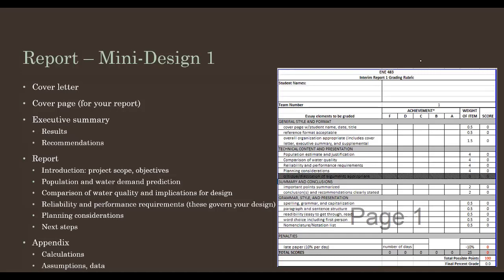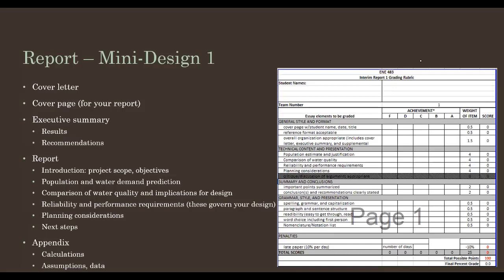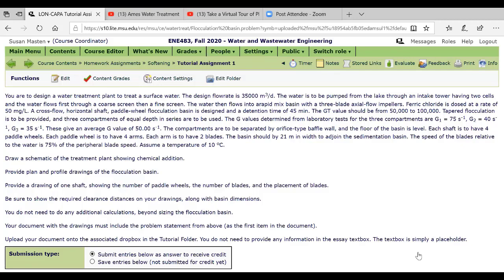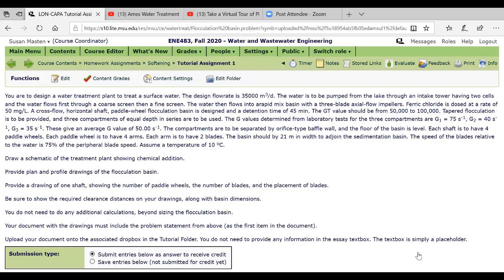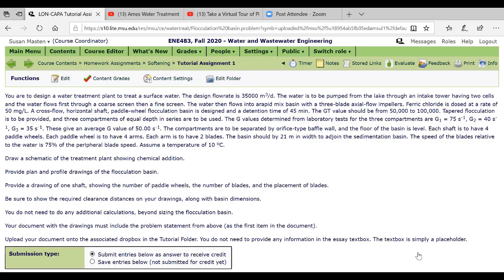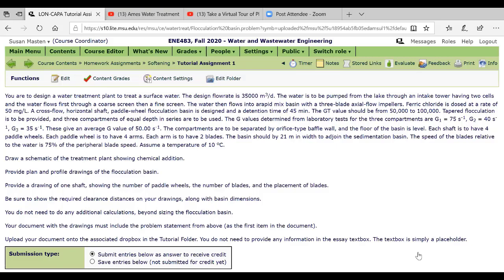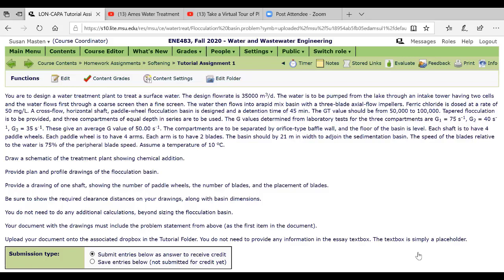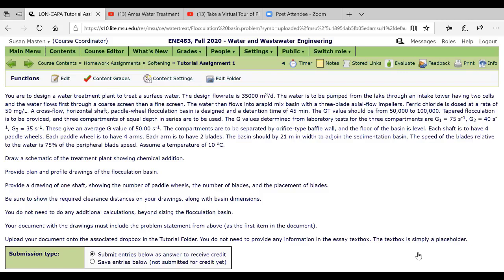ENE 483 Tutorial Assignment 1 overview (9-29-2020)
Discussion of the first Tutorial Assignment requiring the creation of a drawing showing a flocculation basin.